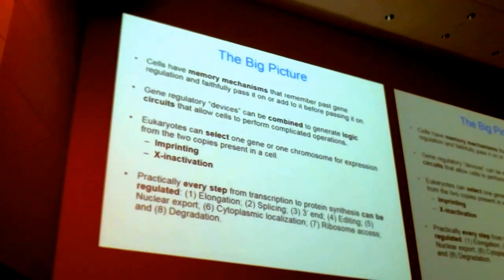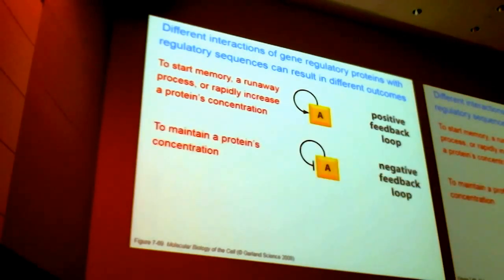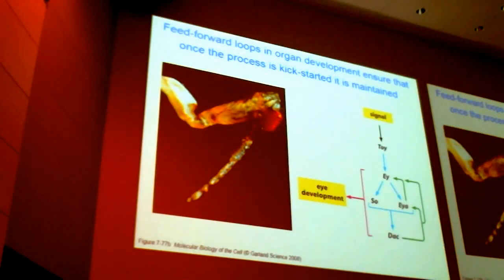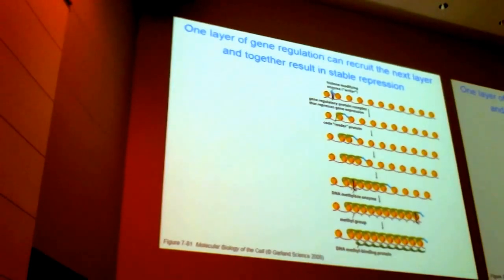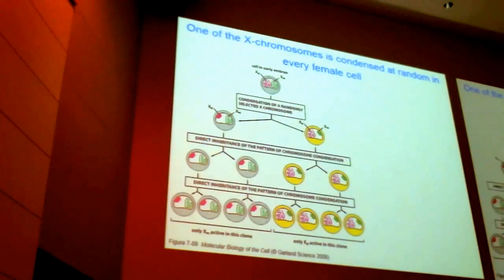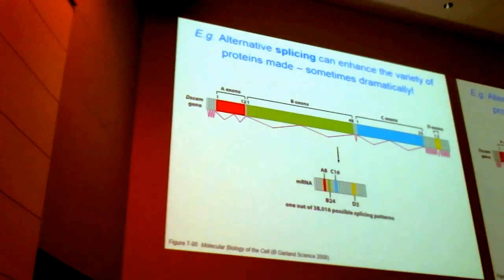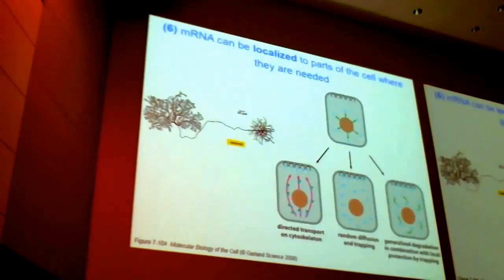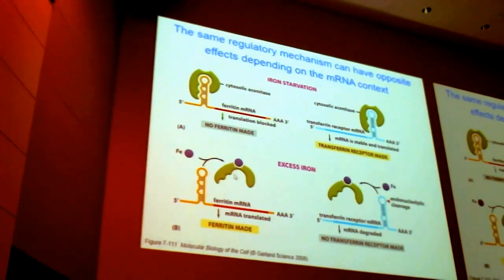BSCI330 Lecture 19 Gene expression part II